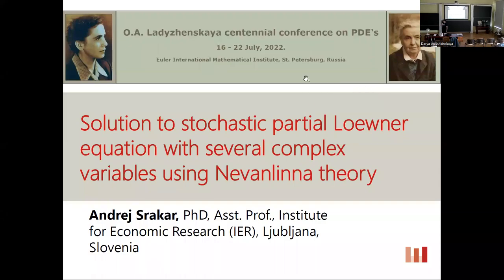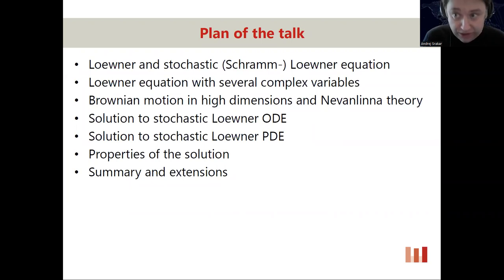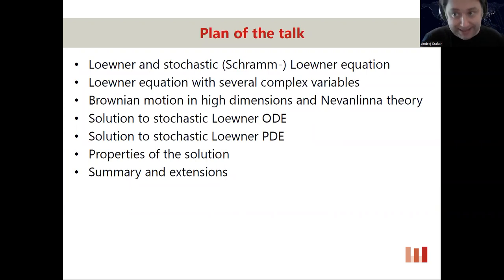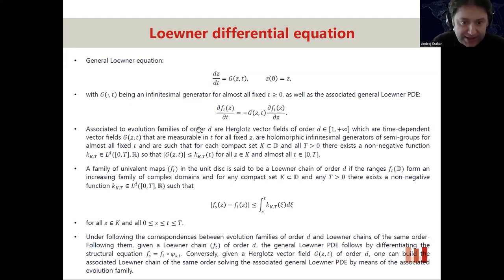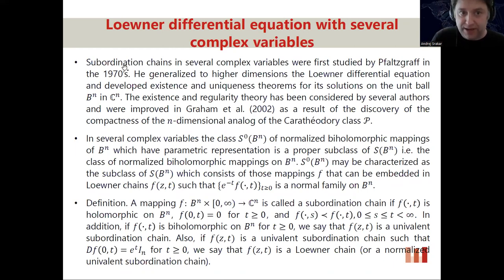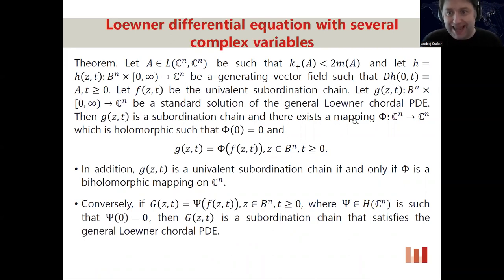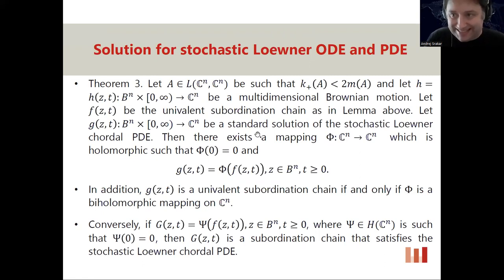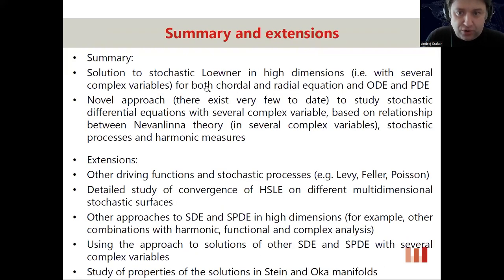A. Srakar | Solution to stochastic partial Loewner eq with several comp. var using Nevanlinna theory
Andrej Srakar (Institute for Economic Research, University of Ljubljana)
Solution to stochastic partial Loewner equation with several complex variables using Nevanlinna theory

Becker (1973) studied solutions to the Loewner differential equation in one complex variable using Carath´eodory class of holomorphic functions. However, in several complex variables point singularities are removable and other approaches necessary. Pfaltzgraff generalized to higher dimensions the Loewner differential equation and developed existence and uniqueness theorems for its solutions. The existence and regularity theory has been considered by several authors, and applications given to the characterization of subclasses of biholomorphic mappings, univalence criteria, growth theorems and coefficient bounds for restricted classes of biholomorphic mappings. Duren et al. (2010) studied general form of solutions to the Loewner differential equation under common
assumptions of holomorphicity and uniquely determined univalent subordination chains. To our knowledge, to date stochastic Loewner equation has not been studied in a several complex variable setting. We solve the equation in its partial and ordinary differential form by firstly appropriately defining Brownian motion in high dimensions, following Pitman and Yor (2018). We translate the problem in meromorphic form using generalizations of Nevanlinna theory for several complex variables (Noguchi and Winkelman, 2013). Finally, the equation is solved using techniques from rough paths theory (see e.g. Hairer, 2013). Solution allows to study stochastic phenomena such as Schramm-Loewner evolution in high dimensions and we shortly study convergence to a scaling limit for multidimensional lattice models as a power series problem on Hartogs domain.
References
[1] J. Becker, L¨ownersche Differentialgleichung und Schlichtheitskriterien,
Math. Annalen 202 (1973), 321–335.
[2] P. Duren, I. Graham, H. Hamada and G. Kohr, Solutions for the generalized Loewner differential equation in several complex variables, Math. Ann. 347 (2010), 411–435.
[3] M. Hairer, Solving the KPZ Equation, Annals of Mathematics 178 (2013), 559–664.
[4] J. Noguchi and J. Winkelmann, Nevanlinna Theory in Several Complex
Variables and Diophantine Approximation, Springer Japan, Tokyo, 2014.
[5] J. Pitman and M. Yor, A guide to Brownian motion and related stochastic processes. Preprint ArXiv:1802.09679